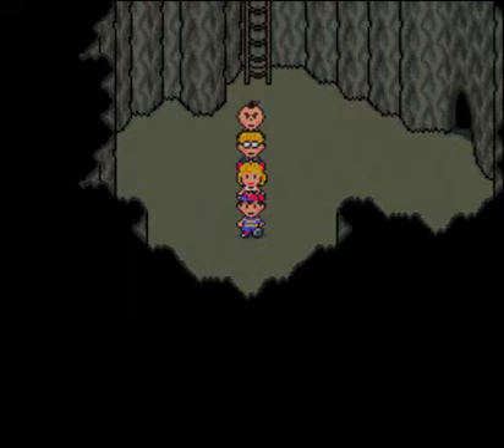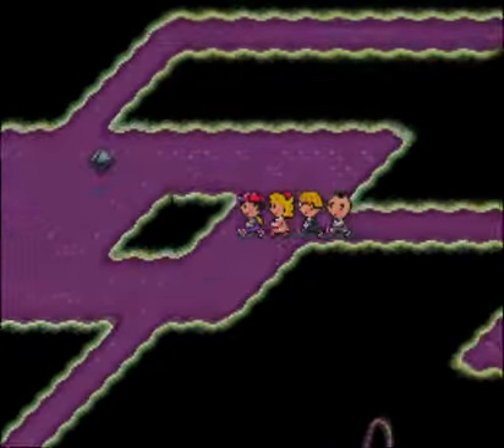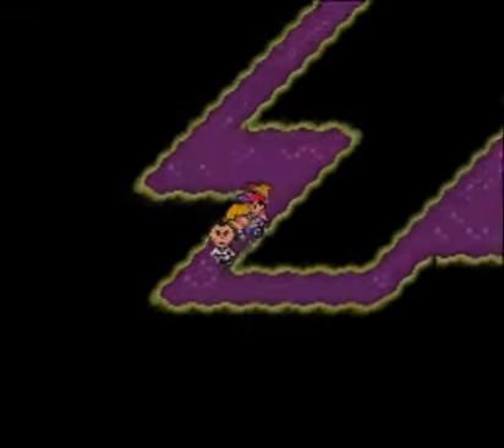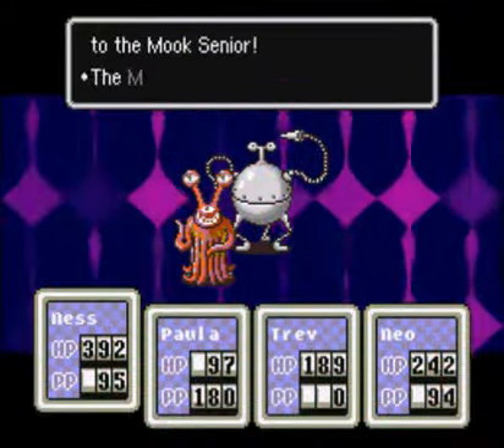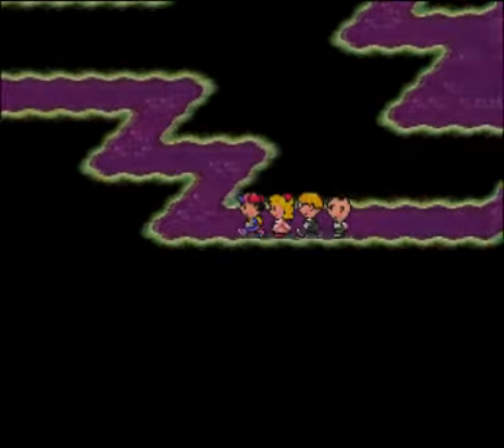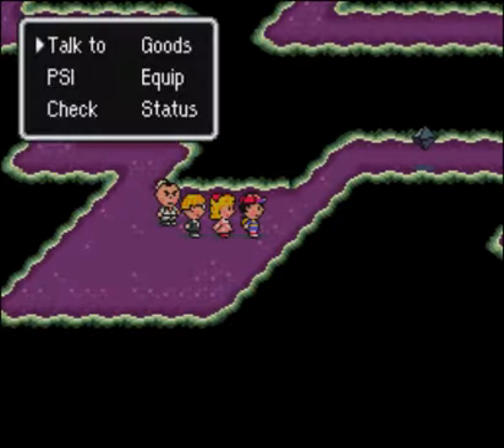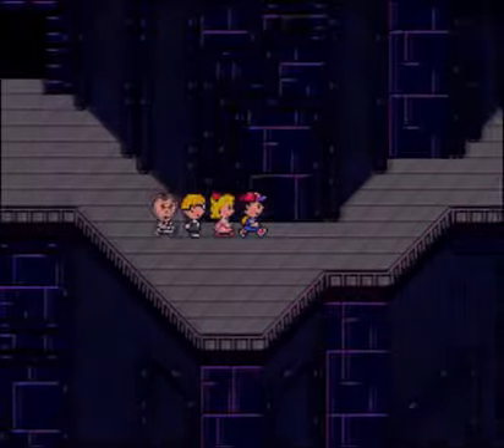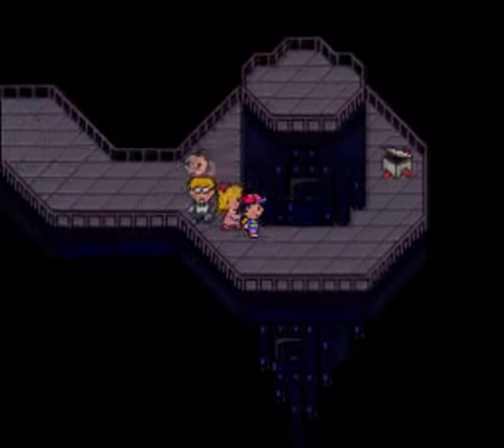Let's Play Earthbound | Pt. 42 - Bottom of the Well?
No, of course I didn't forget to upload this! I must just live much farther west than you or timezones or time travel or something.